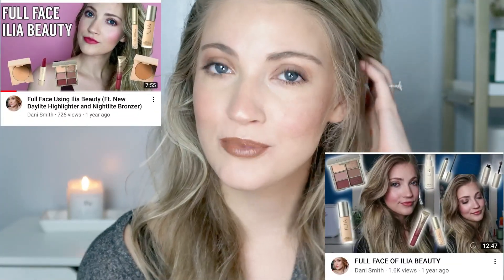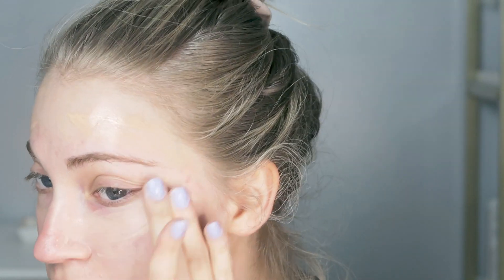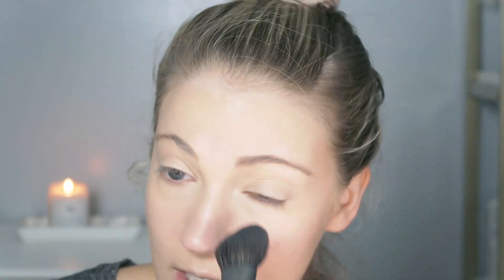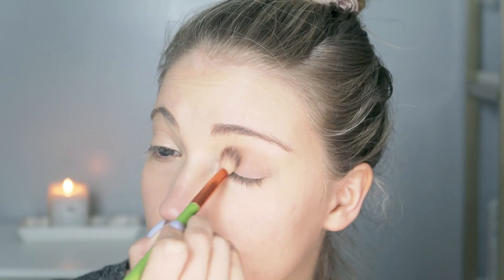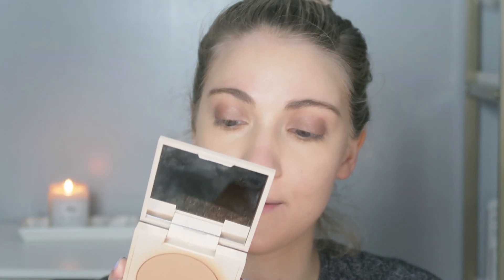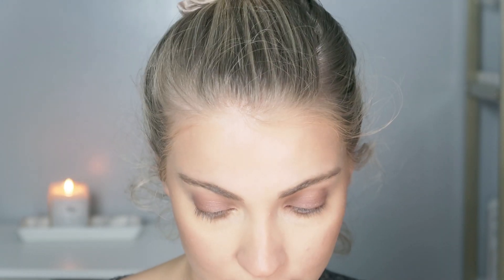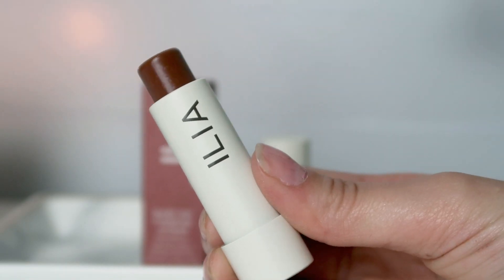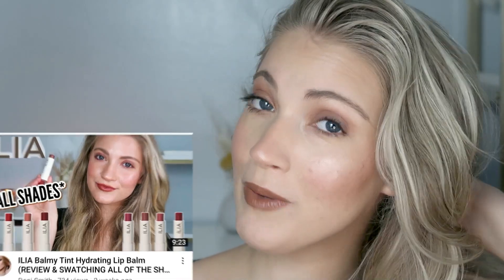Full Face of ILIA ft. NEW Fullest Volumizing Mascara, Blue Light Setting Mist, Skin Tint & More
Full Face of ILIA // In today's video, I'm doing an updated full face using ILIA Beauty products including their super serum skin tint, fullest volumizing mascara, blue light setting mist, liquid chromatic eye tint and more! I hope you enjoy it and find it helpful! All products used in the video are listed and linked below!

🌟 ILIA Super Serum Skin Tint SPF 40 - ST5 Bom Bom

🌟 RMS "Un" Powder Loose Setting Powder - Translucent

This means that if you choose to shop through these links, I receive a small part of the sale. No additional cost to you but it really helps me out! No pressure to use them but thank you so much if you choose to use them.

*Some of the products that I feature on my channel have been kindly gifted. Opinions are always my own! My goal is to help you with the content that I create. 😃